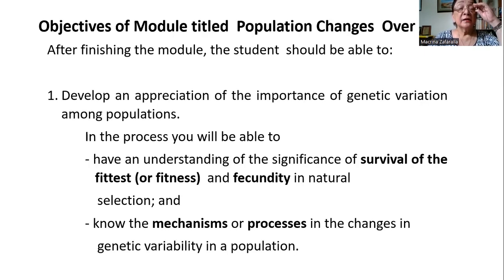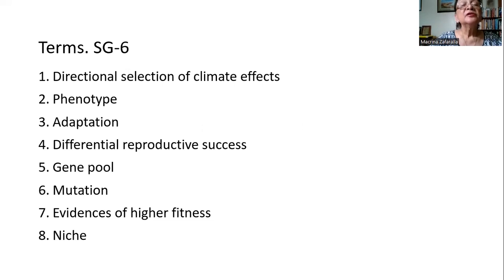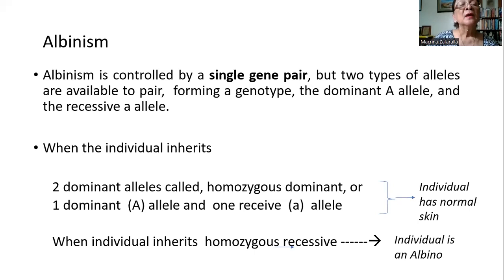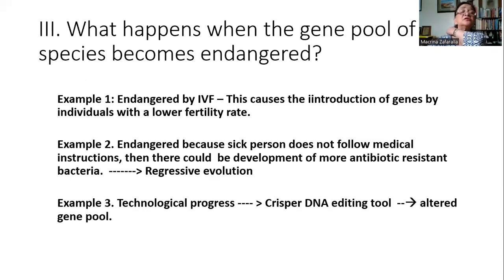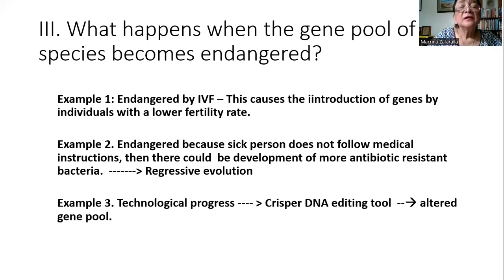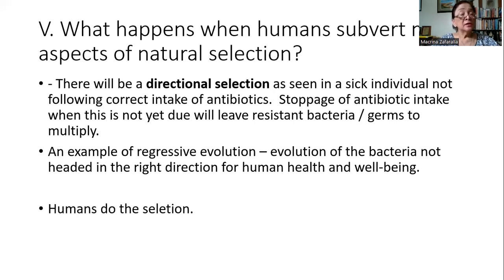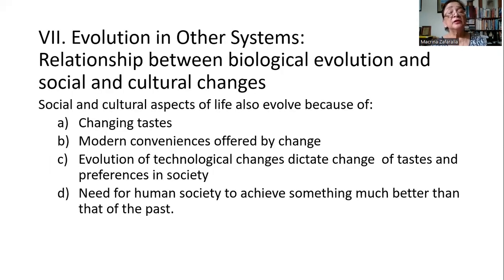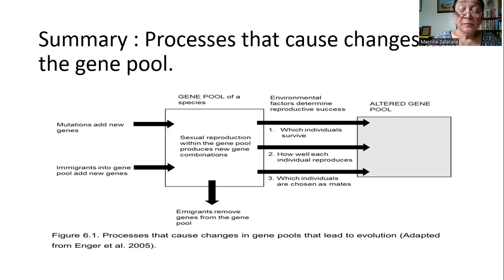Zafaralla Virtual Lecture 02 Study Guide 6